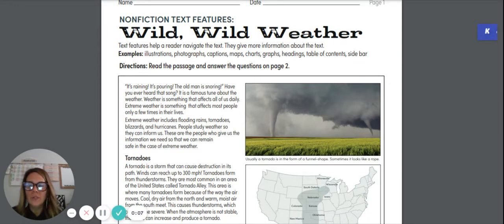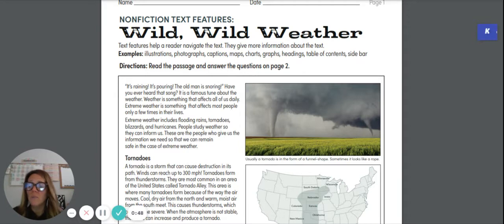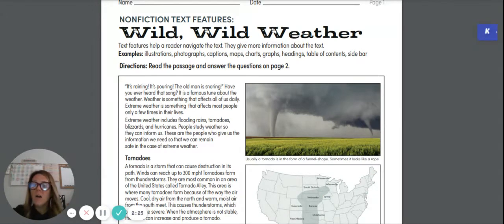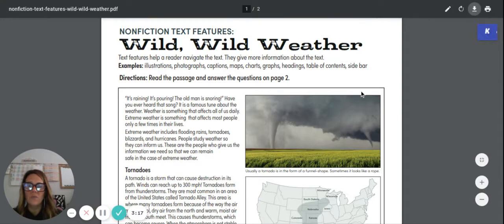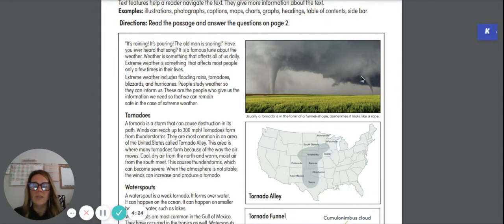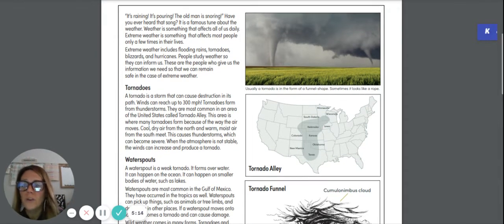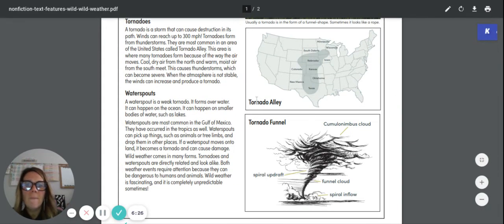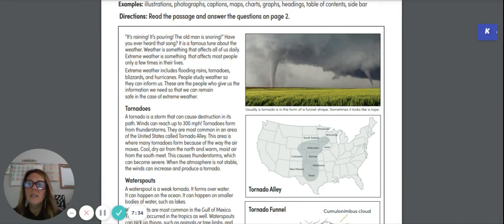Text Features Recap Video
Ms. Owens reviews text features in this video